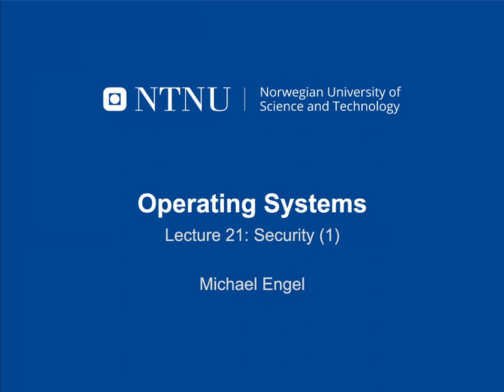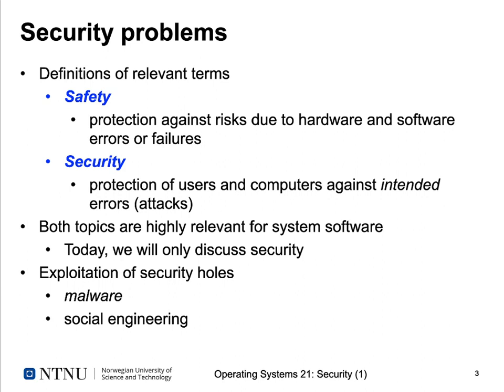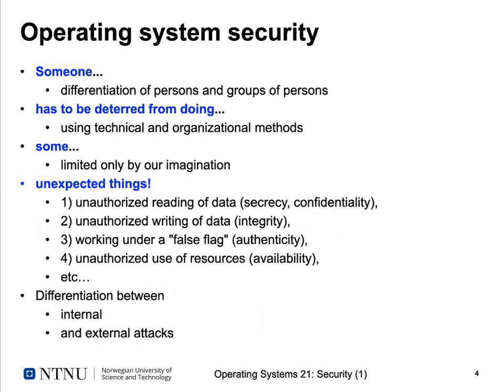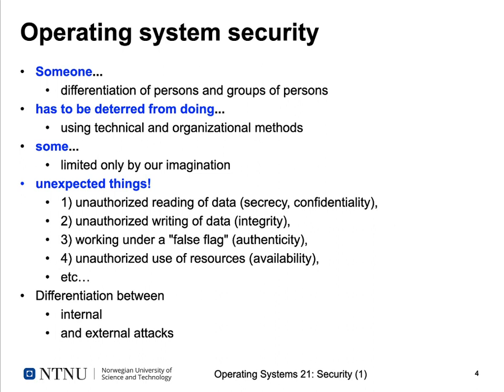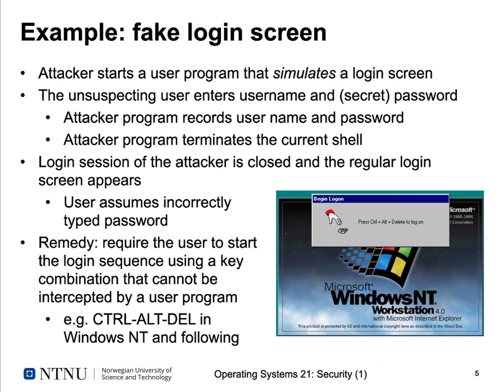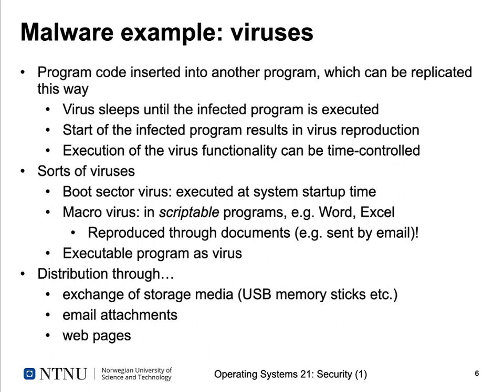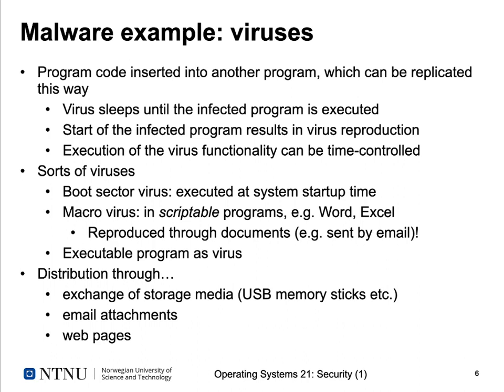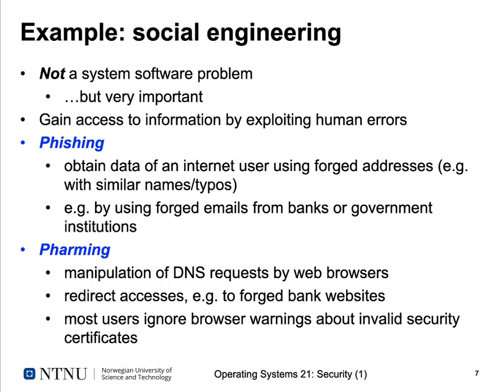Operating Systems lecture 21 part 1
Security part 1 video 1